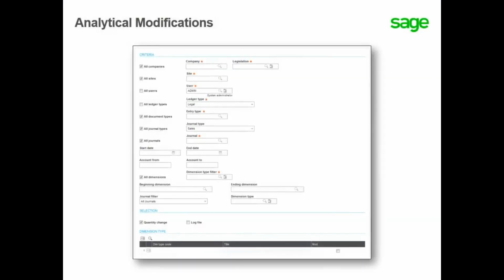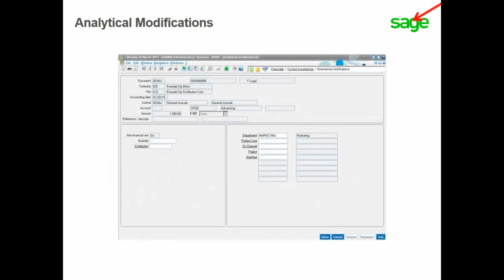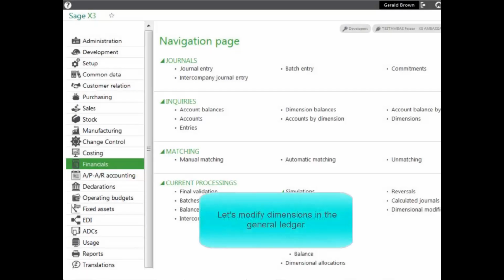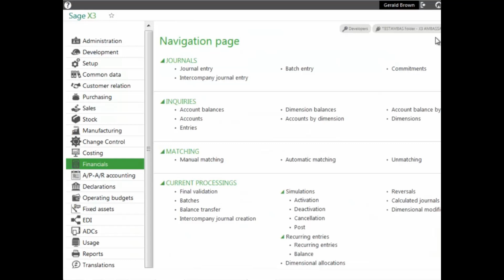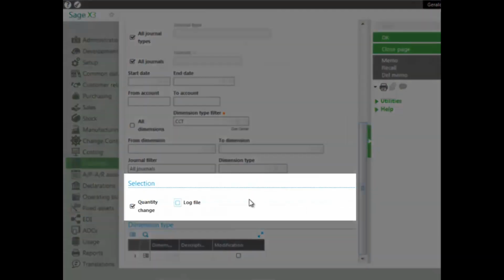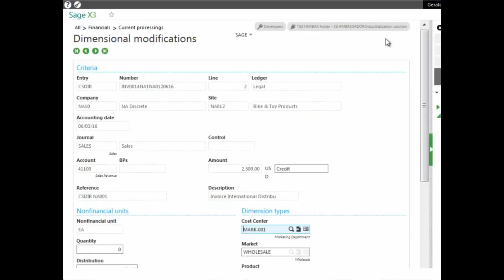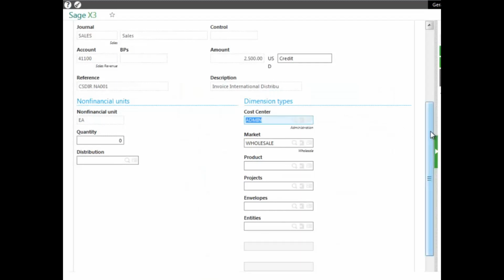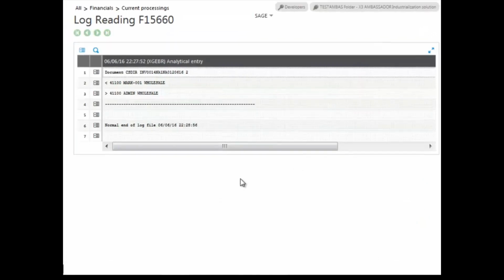Sage X3 - How to Modify Analytical Values Distributed to a Dimension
In this Anytime Learning topic, you will learn how to use the dimensional modification feature to correct an analytical value on a journal entry posted to the general ledger. You will also learn how to maintain an audit trail in a log showing the “before” and “after”.